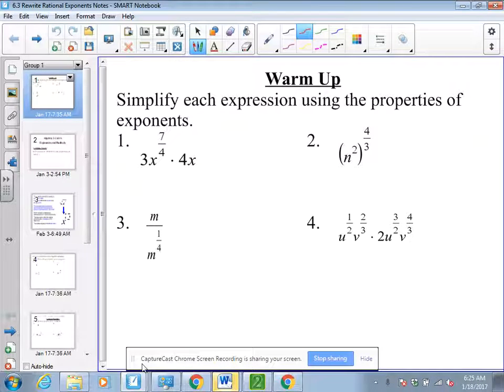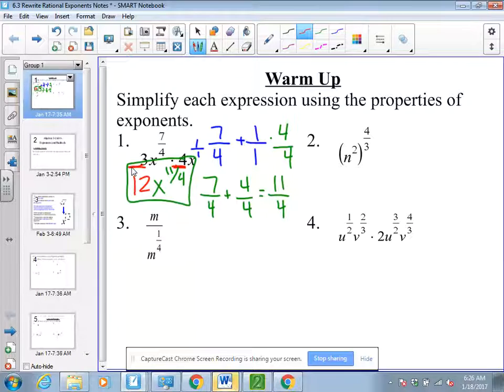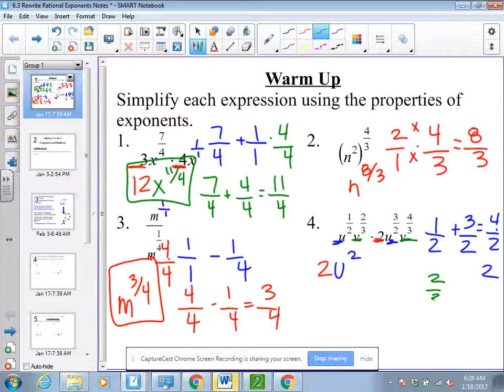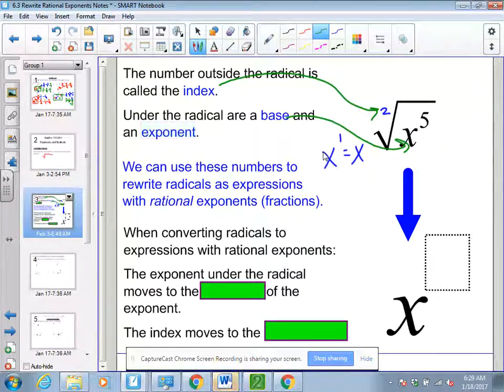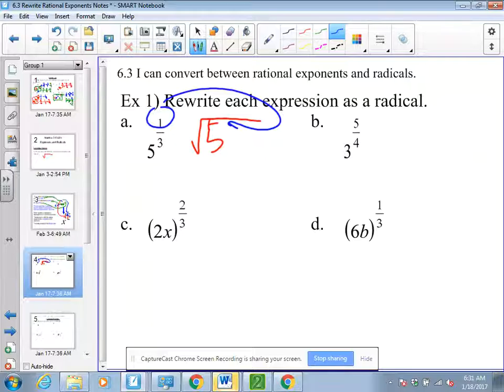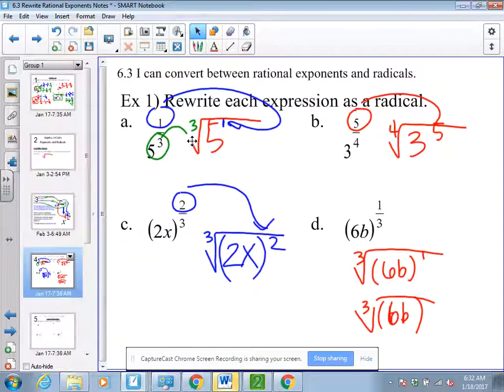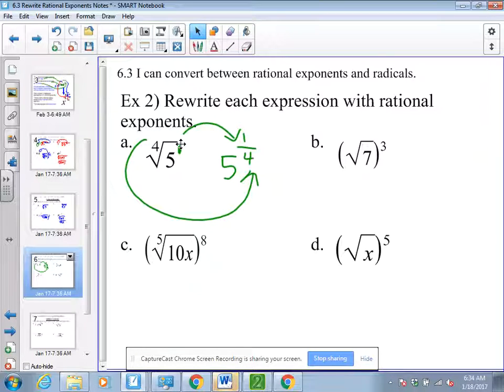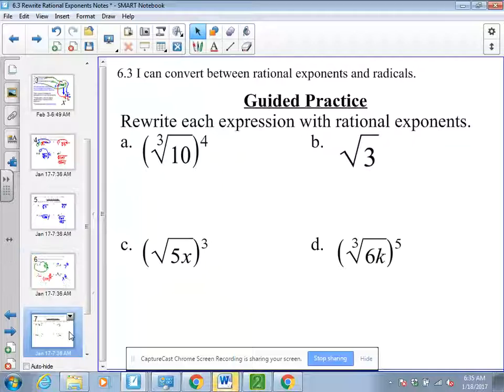Unit 6 Day 9